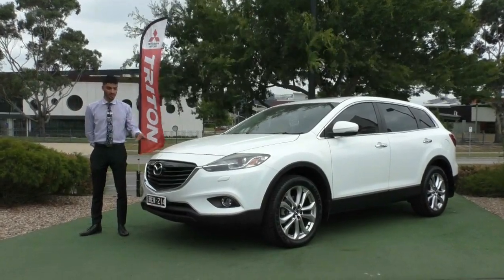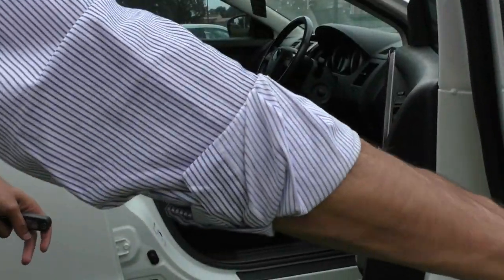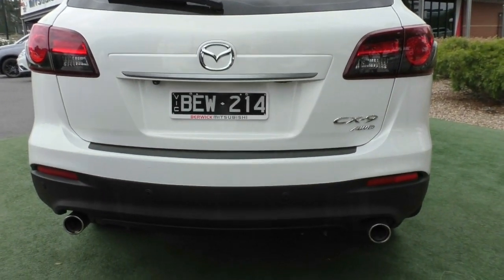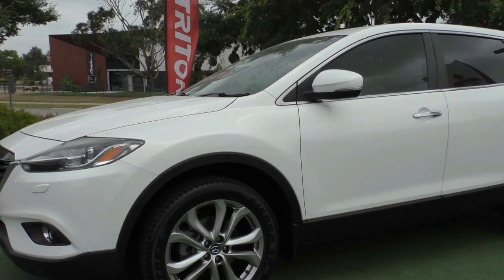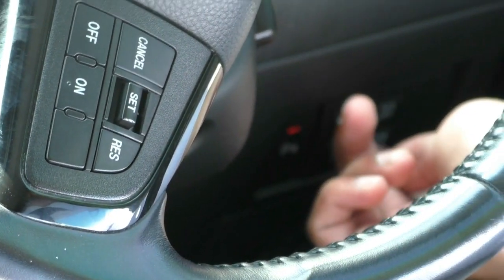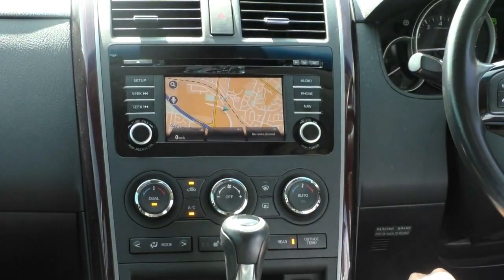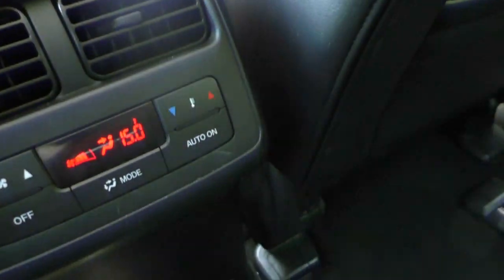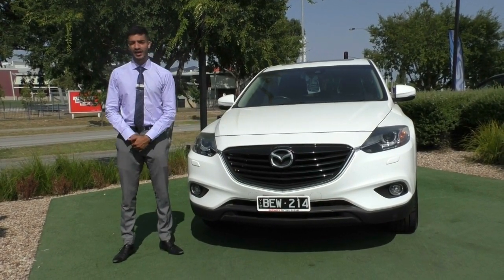Used 2013 Mazda CX-9 Grand Touring AWD Video - U1833 - (January, 2020)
** BRAND NEW TYRES ** SAT NAV ** REVERSE CAMERA ** SUNROOF ** LEATHER SEATS **

7 SEATER, AWD & LOW KLMs, in Immaculate Condition both inside & out! This CX-9 Grand Touring is in now ready for immediate delivery.

IF YOU HAVE A LOAN ON AN EXISTING VEHICLE, WE CAN HELP SORT THIS OUT AND MAKE IT EASY!

The standard features include: Power Windows & Mirrors, Cruise Control, Bluetooth Connectivity, Factory Cargo Liner, Rear Parking Sensors, Power Tailgate, Automatic Wipers & Automatic Headlights, Dual Zone Climate Control, Heated Front Seats, 2 Factory Keys, and 6 Airbags...

Powered by Mazda's reliable 6 Cylinder 3.7L Petrol engine, mated with a 6 Speed Automatic Transmission, it outputs 204kw of power and 367nm of Torque, while giving you a combined fuel economy of around 11.2L per 100km or around 670kms out a tank of fuel.